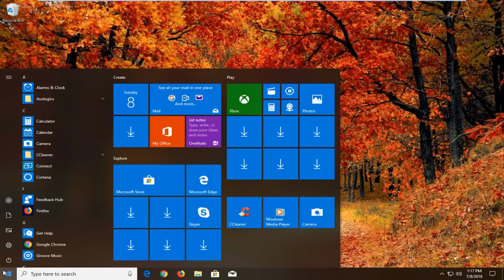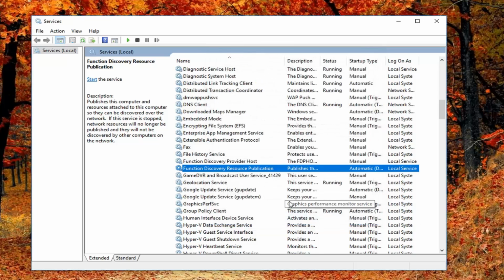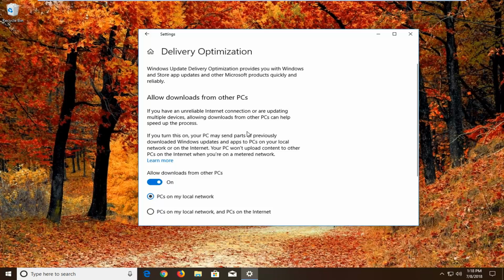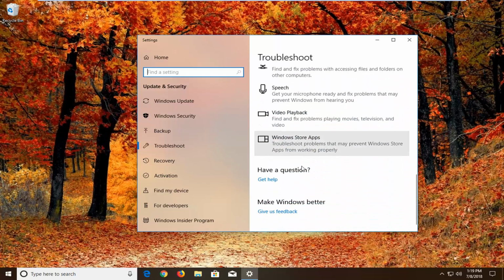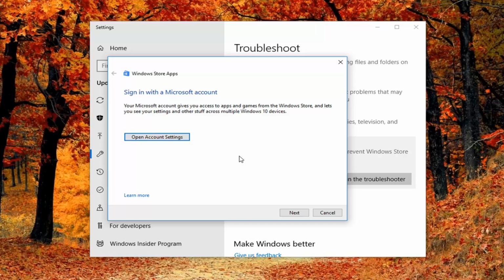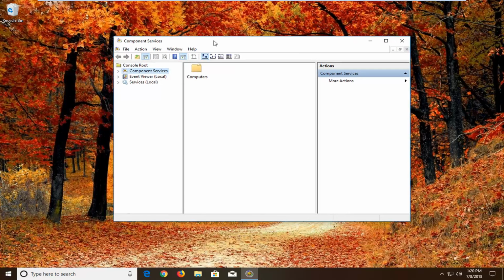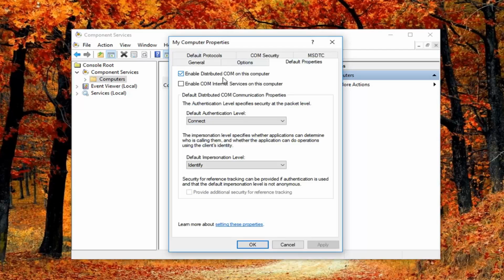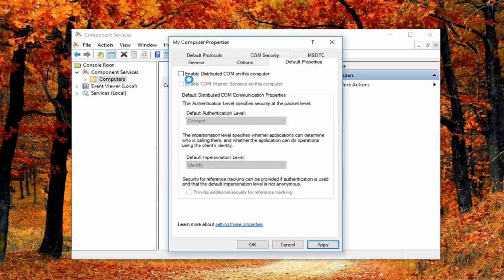How To Fix The Server Did Not Register with DCOM Within the Required Timeout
The error “server did not register with DCOM within the required timeout” is signaling that one or more DCOM (Distributed Component Object Model) software is failing to register itself in a reasonable period of time.

A DCOM software needs to register itself as a server of sorts so that other programs or machines can call on its functionality remotely. If it fails to register or if it doesn’t do it within the predetermined time frame, the “server did not register with DCOM within the required timeout” will be displayed in the Event Viewer.